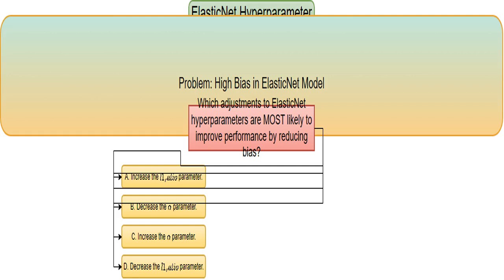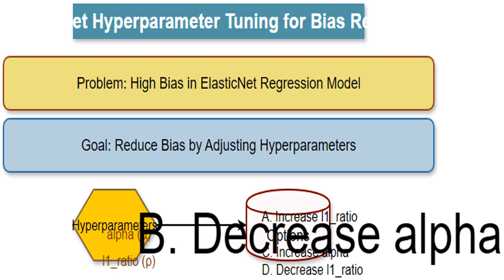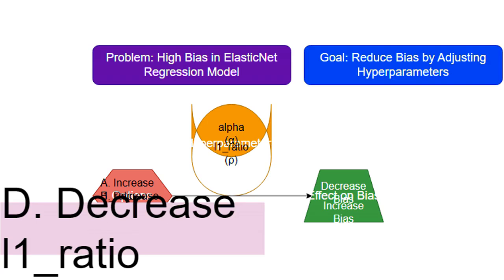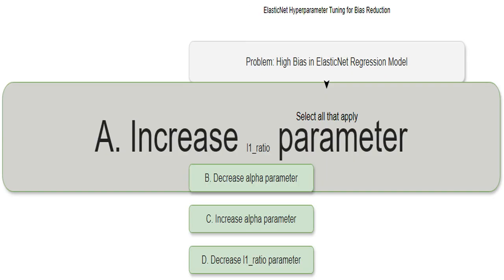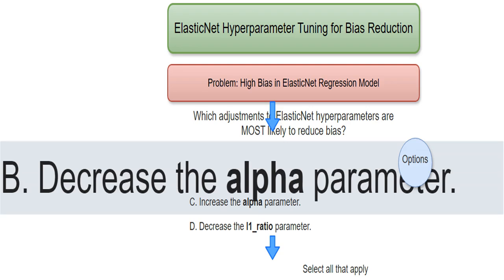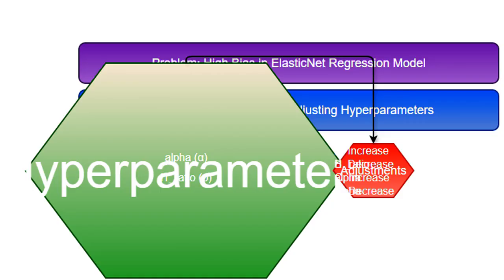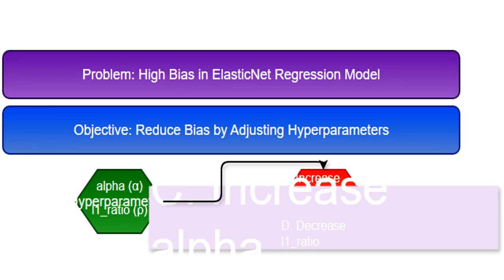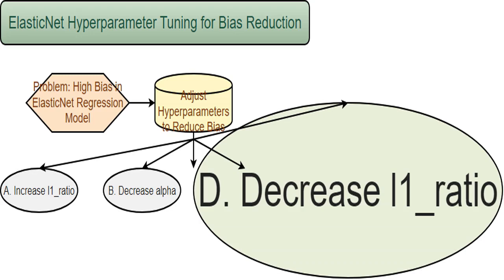full sklearn linearmodel ElasticNet 1